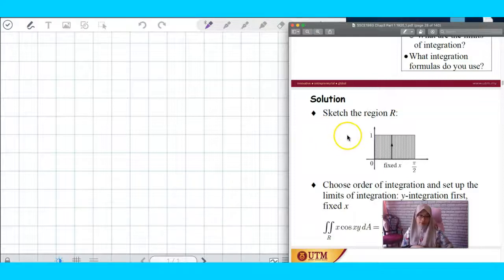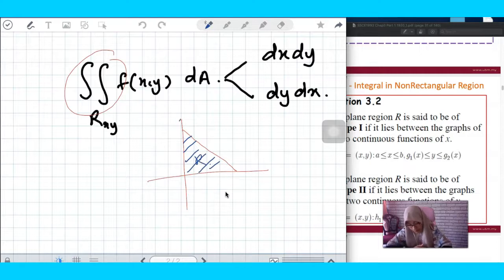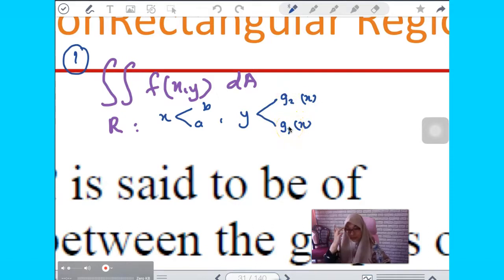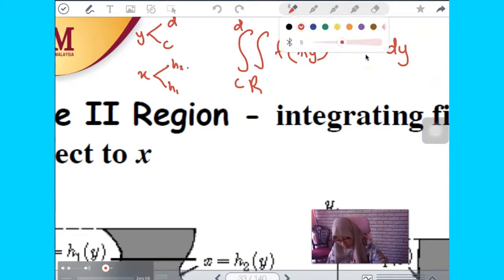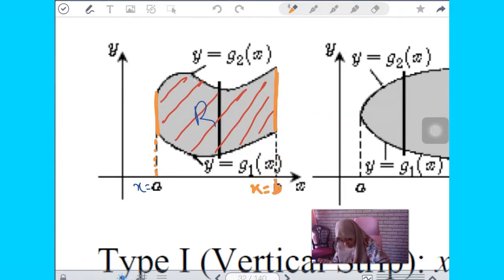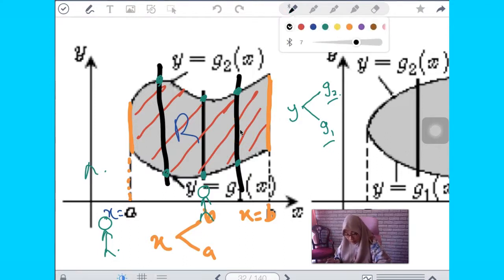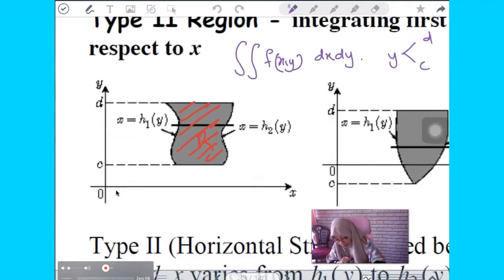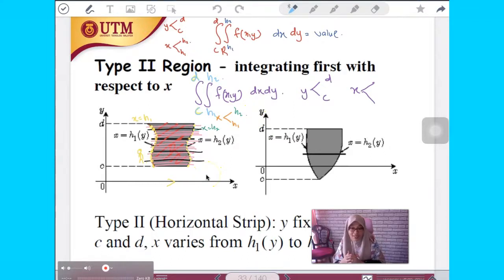VIDEO 47 SSCE1993 NONRECTANGULAR REGION INTRO